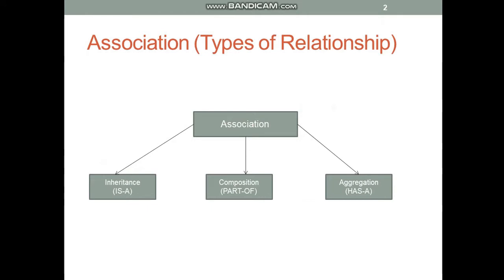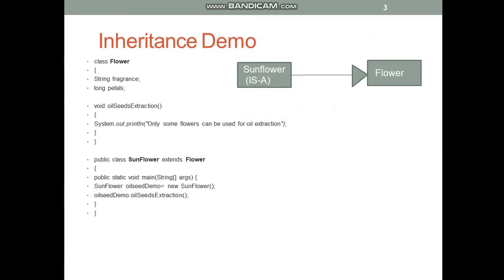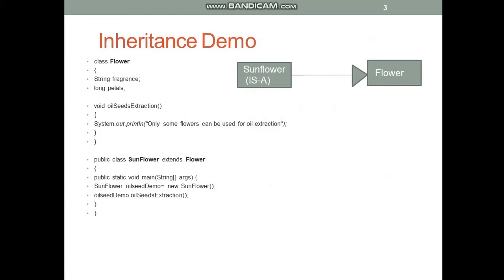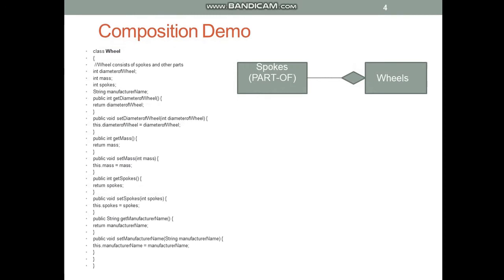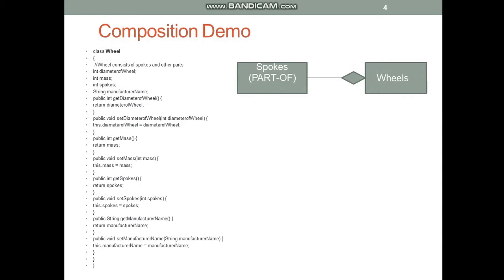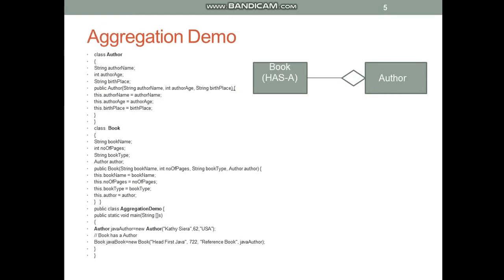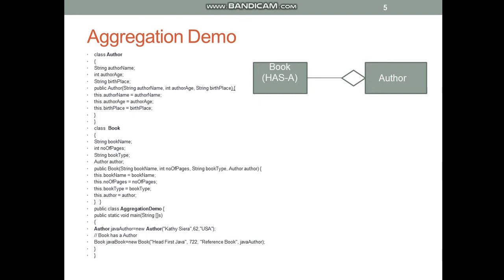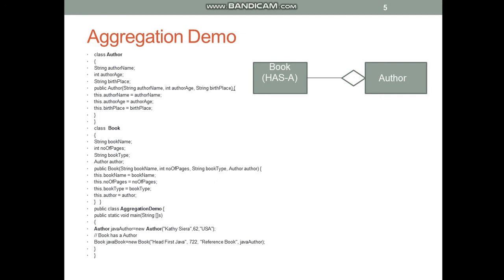Association in Java |OOPS Concept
What do you mean by the association in java detailed explanation with diagram and followed by example?

Following Topics covered in this video -:
1)What do you mean by the association in Java?
2)What is the difference between inheritance, composition  and aggregation in Java?

Chapters:
0:00 Introduction
0:18 Association meaning with types of relationship with diagram
0:40  Inheritance (IS-A) demo
1:33 Composition demo (PART-OF)
2:27: Aggregation demo (HAS-A)